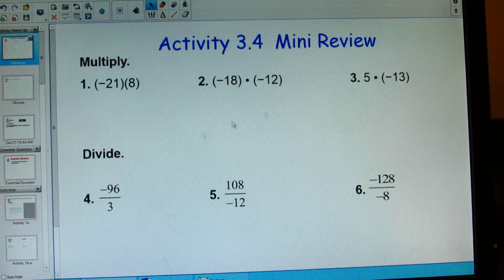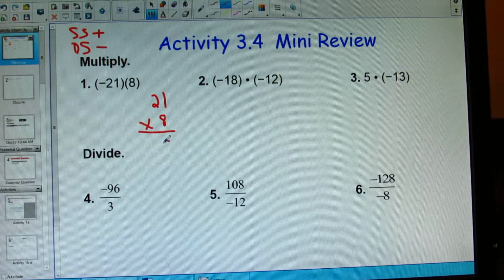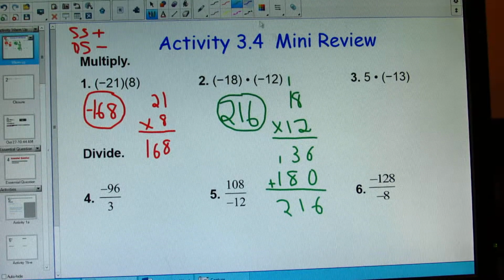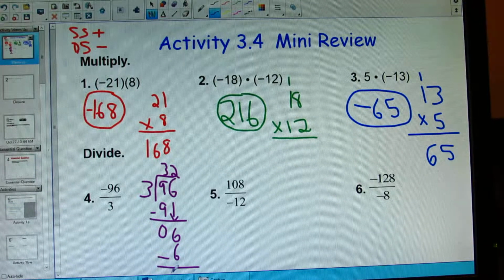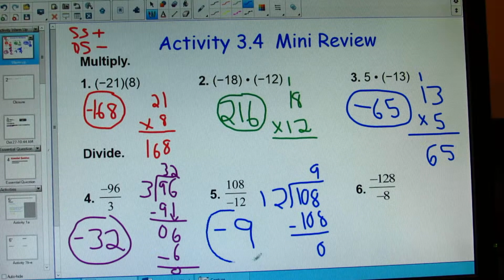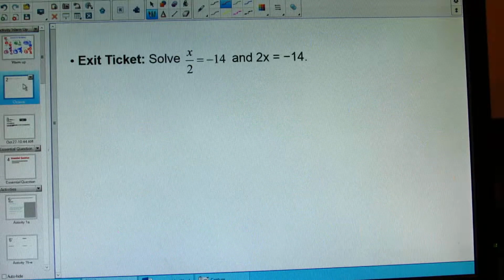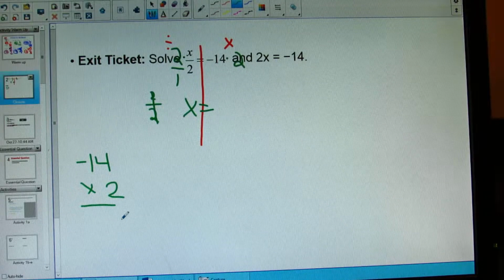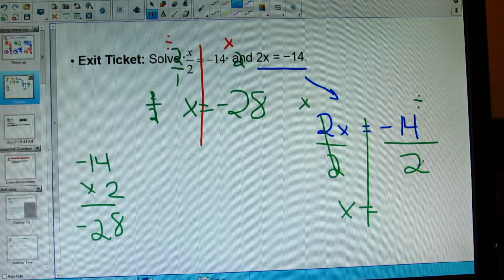Activity 3.4 Mini Lesson Review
Reviewing multiplying and dividing integers and solving one-step equations using multiplying and dividing!